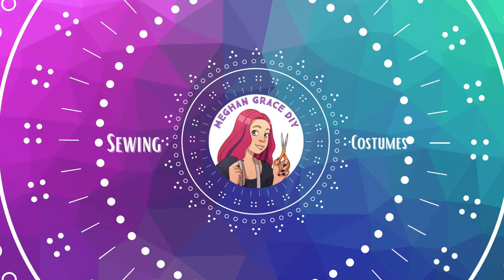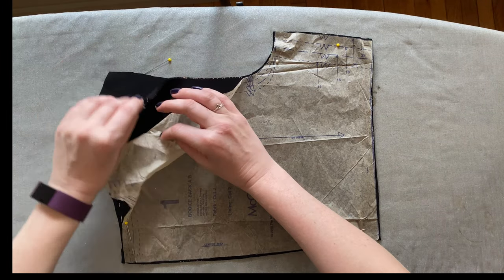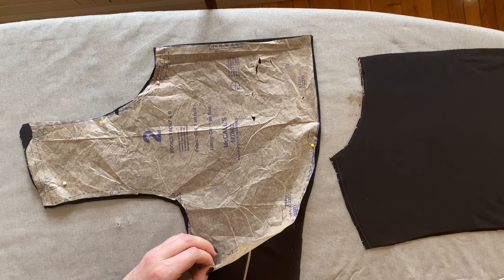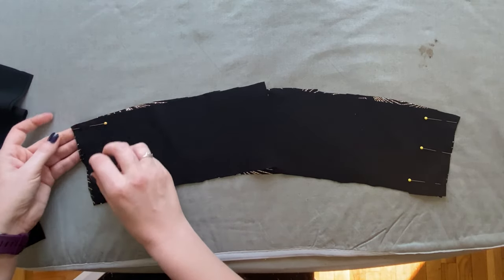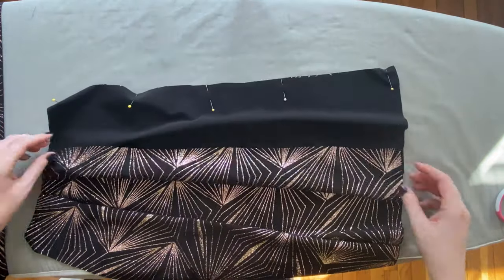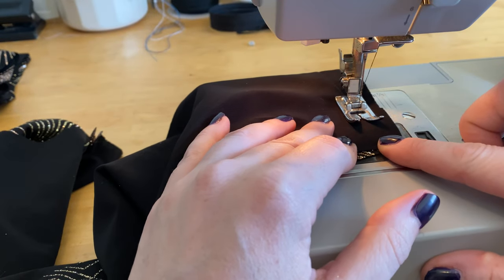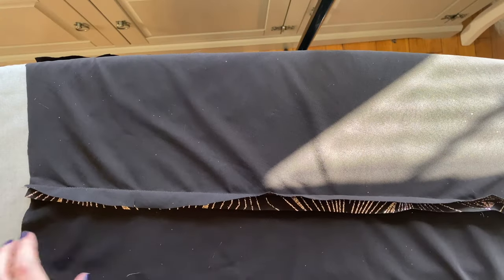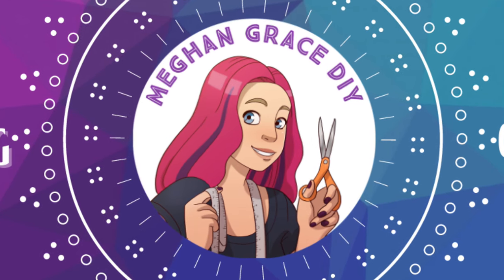HOW TO SEW AN EASY HOLIDAY PARTY DRESS FOR BEGINNERS - PART 1 Pattern Cutting Through Shell Assembly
Welcome to Meghan Grace DIY!  I have been sewing since I was 8 years old and have done lots of great things in the sewing world from making figure skating costumes to teaching high school fashion to freelance costume design to college fashion professor.  This video is part of a 3 part series on how to make an adorable party dress.  In this portion of the series we will be cutting out our pattern, pinning our pieces together and sewing the shell and lining of the dress.  I think it is important to note that there are many different styles and techniques in the sewing world, so take with you what works and leave behind what doesn’t!

Supplies for this tutorial:
McCalls Pattern - M7802
2 1/2 to 3 yards of a suitable fabric (silky solids or prints, light knits, chablis, cottons with slight stretch)
1/3 yd interfacing if needed
22" Zipper
Matching Thread and Pins

Watching my channel grow has given me a lot of motivation to keep up the work during this trying time! You can also get to know me better through MeghanGraceDIY on Facebook, Instagram and Pinterest.